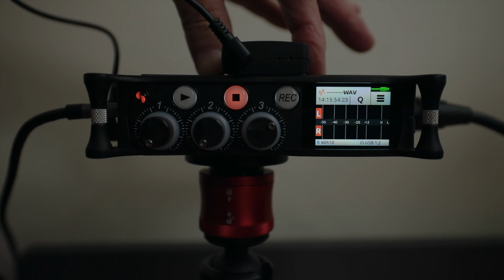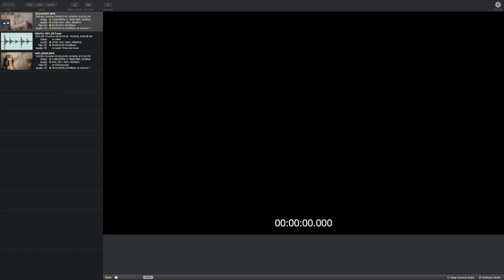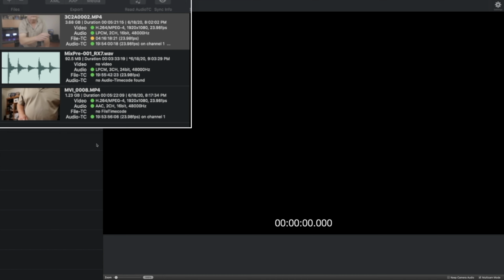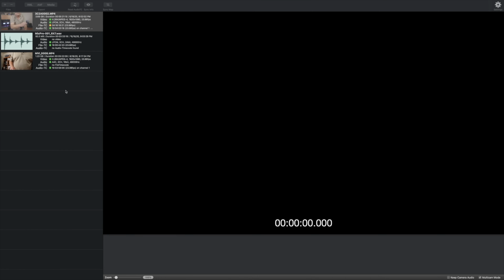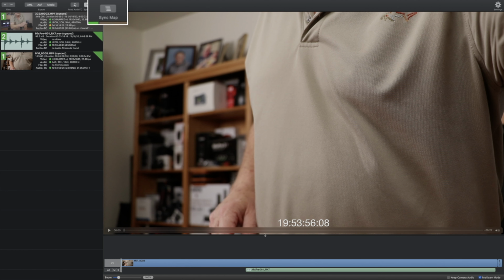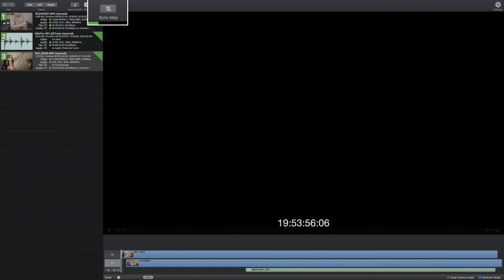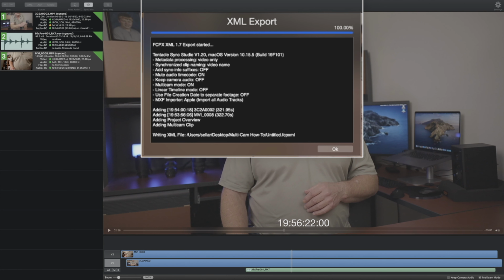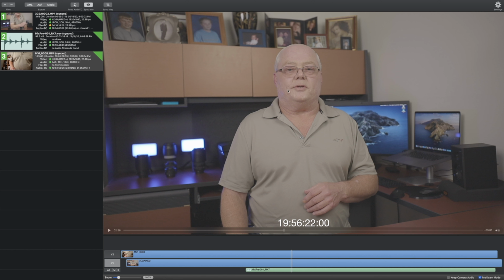Multi-Camera Shooting with Timecode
This video is about how to use using multiple cameras, the MixPre3 II field recorder and the Tentacle Sync Es’ timecode devices so the audio/video of your project will seamlessly sync in Tentacle Sync Studio. This video includes tips and tricks learned throughout the work flow process along with exporting everything out to one .xml file to import into your favorite Non-Linear Editor (NLE).

As a bonus, Tentacle Sync Studio comes with every Tentacle Sync E device for free (normally around $160 USD if purchased separately). In my opinion, this is one of the best timecode applications out there for sync’ing audio and video with timecode.

00:00 Intro
00:21 Explanation
01:55 MixPre Setup
03:54 Tentacle Sync E Setup
04:57 Tentacle Sync Studio
08:19 Summary/Conclusions
09:53 Outro

Gear Used
(I purchased all products in this video - I DO NOT receive any financial incentives or anything free by listing the products I use in this video):

MixPre3 II

Tentacle Sync E Timecode Generator with Bluetooth (Dual Set)

Canon 80D with a 18-135mm Lens:

Canon EOS R with a 15-35mm Lens: